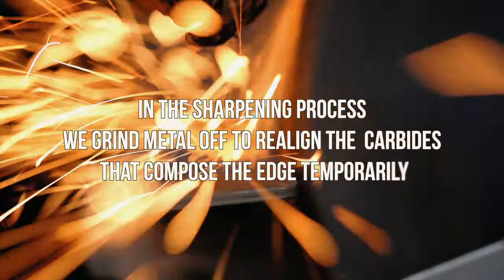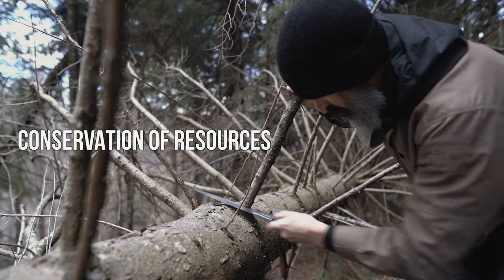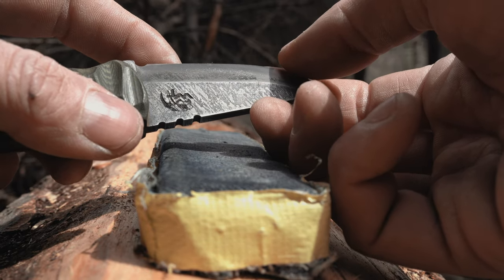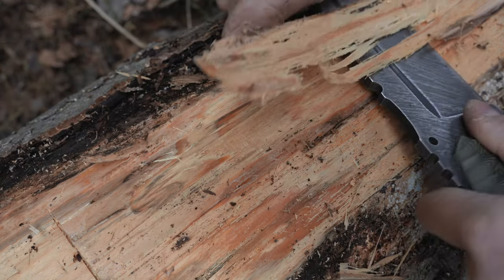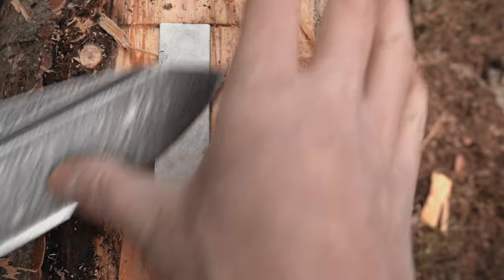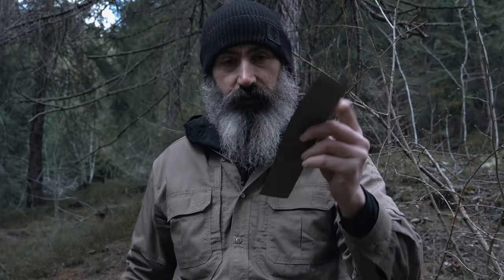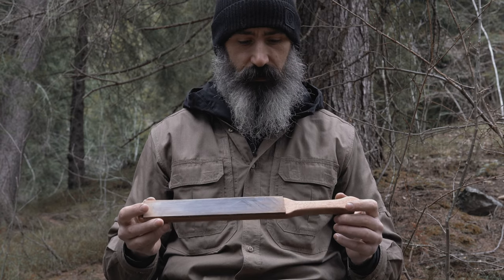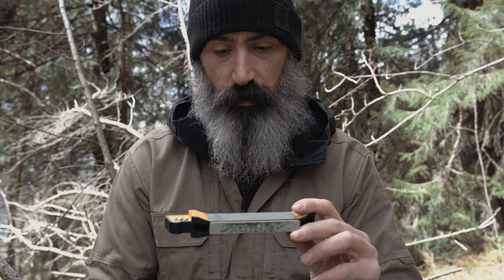How to Sharpen your Bushcraft Knife on the Field | The Art of Sharpening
Master the Art of Field Knife Sharpening on the field is a specific skill we should own.
I've  used so many different devices to sharpen my knives in the last 15 years  but nothing made for me my life easier. 3 Years ago I came out with something very primitive, but effective that helped me to save money and ease my life on the field, it's still a WIP but I'm pretty satisfied, there's still a lot room for improving the system though, I will keep working on it.
what's your experience about this matter? do you struggle in sharpening your knives on the field? do you use stropping your bushcraft knife?

MY PHOTOGRAPHY AND VIDEO GEAR :
-SONY ALPHA 7 MARK III

-SIGMA 35MM F1.4 DG HSM ART:

-SIGMA 24MM F1.4 DG HSM ART:

-NiSi PRO Nano IR Filter ND64 6 Stop + POLARIZER:

-MANFROTTO ELEMENT TRAVELER: